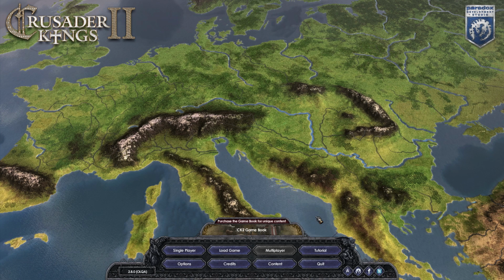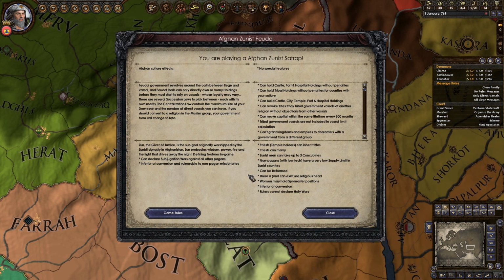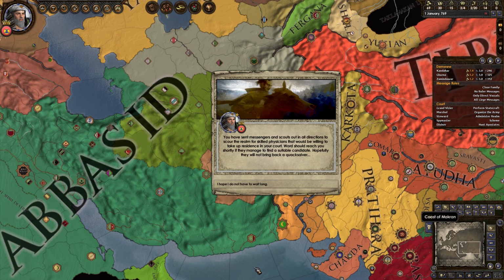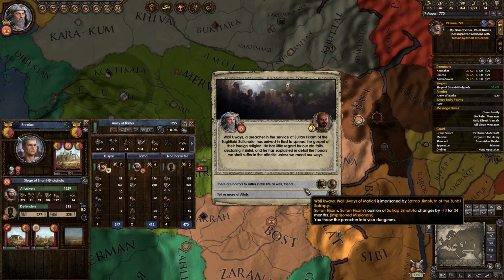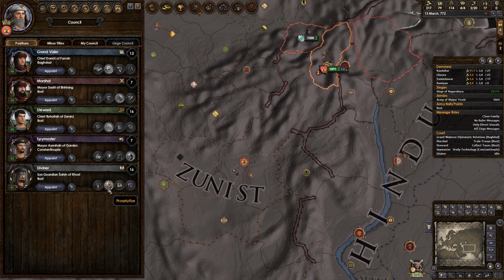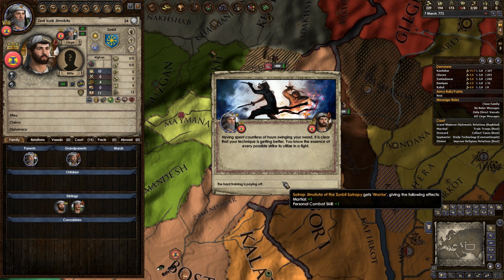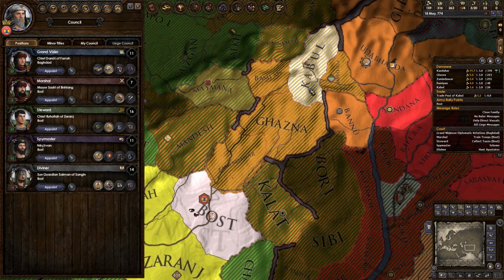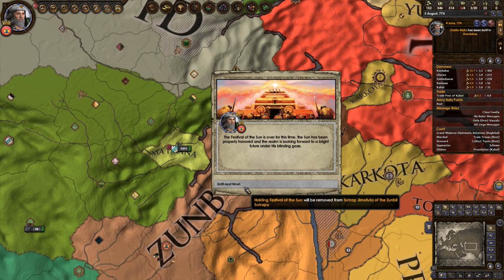Praise the Zun - Part 1 - Crusader Kings II: Jade Dragon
The time has come for the glorious Zunbil dynasty to ignite the blinding light of the Sun god, Zun. Can the warriors of the Sun fend off the seemingly unstoppable followers of the Moon? How will the Giver of Justice protect its devotees from the Jade Dragon in the East?

[Praising intensifies]